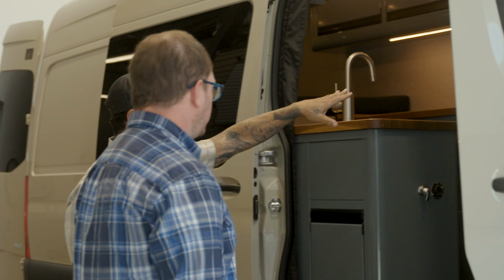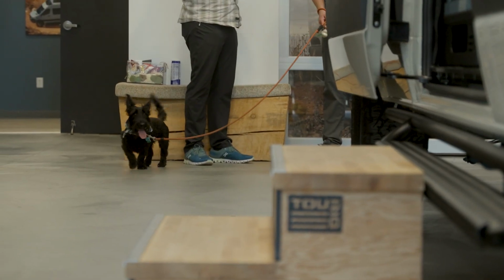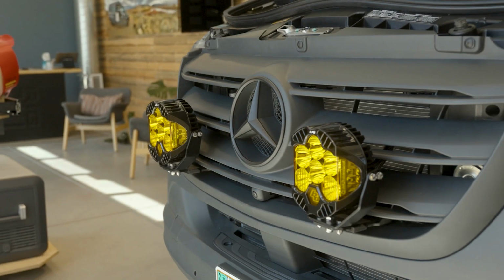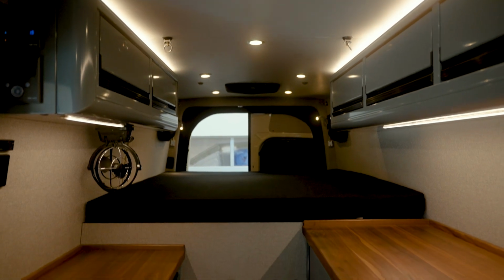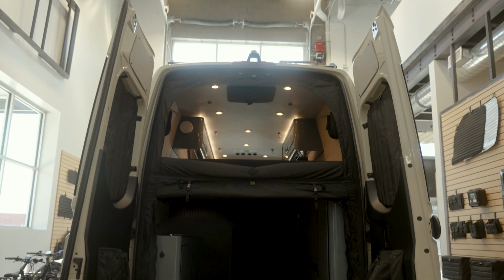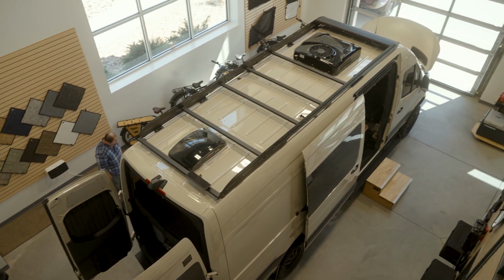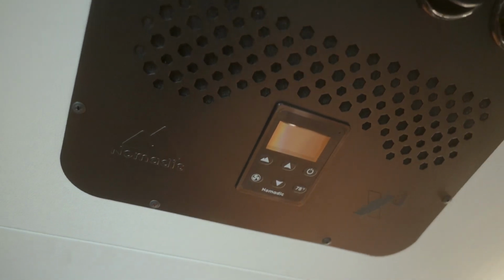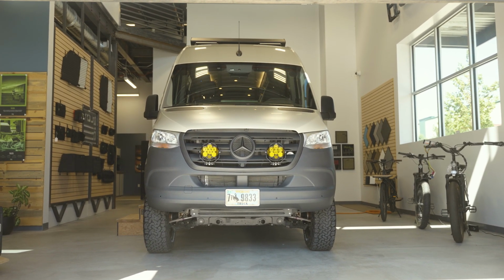Traveling Doctor in a custom TOURIG (Customer Feature!)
We love featuring our customers and their stories, and this one is a true example of what it means to live and work on the road! Check out this delivery day story from James as he discusses what he does for work, why he picked TOURIG to build his van, and how it will help him with his career!

NATION’S FOREMOST BUILDER OF HIGH PERFORMANCE EXPEDITION VEHICLES

Tourig exists to build and bring you top quality rigs that get you where you want to go. To keep in touch and see what we're about, check us out and reach out to our support team with any questions you have about our process, and get started on your own build adventure today!